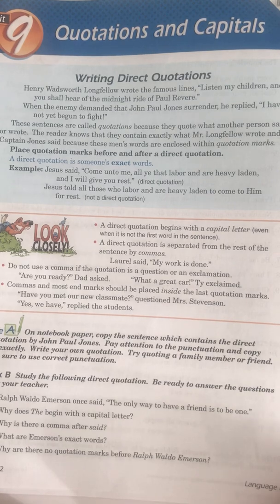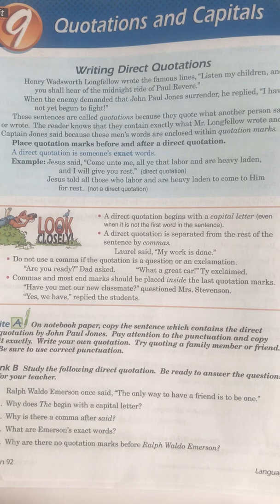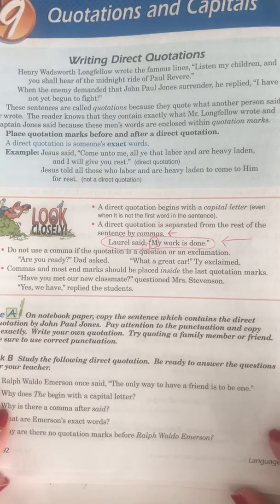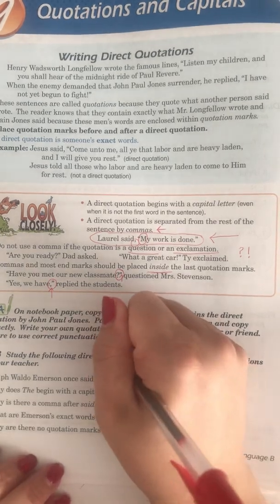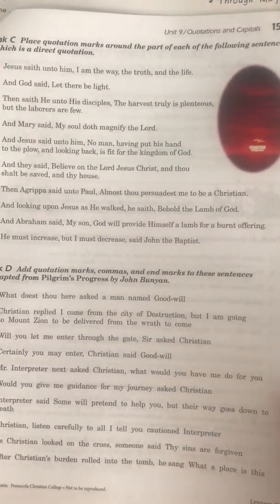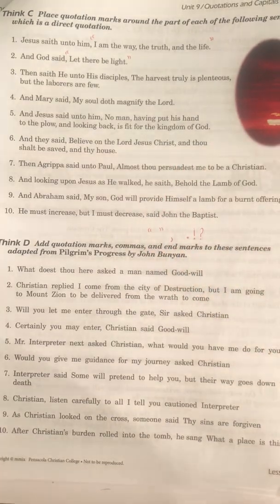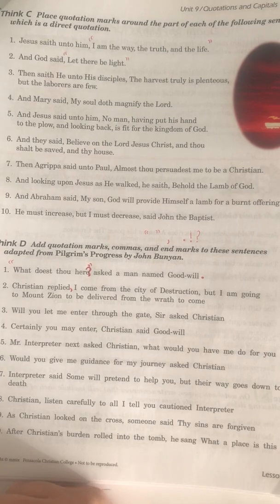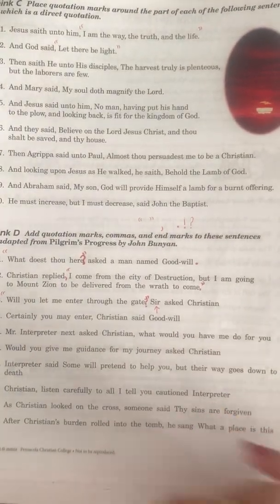Tuesday, April 27th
Guides for Math, Language Arts, and Spelling for April 27th